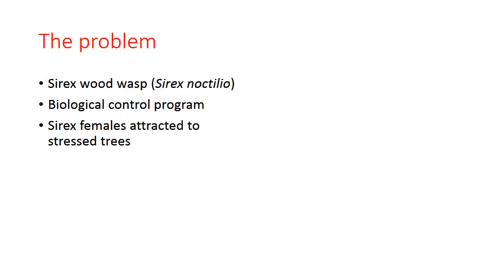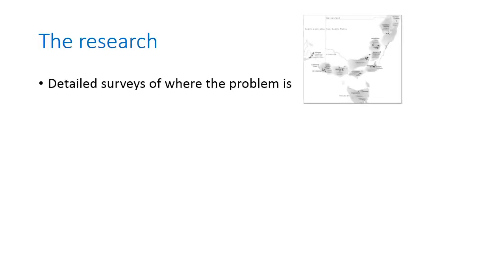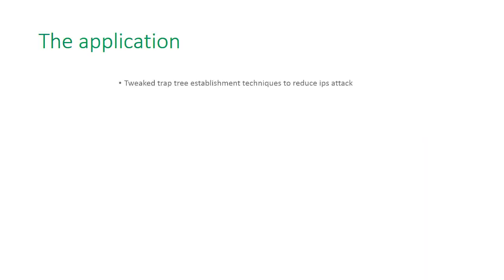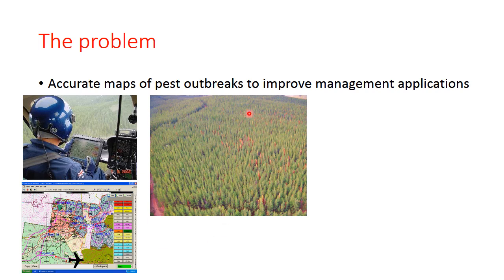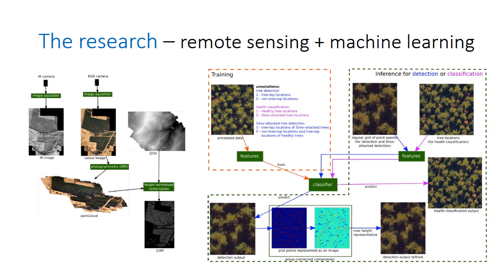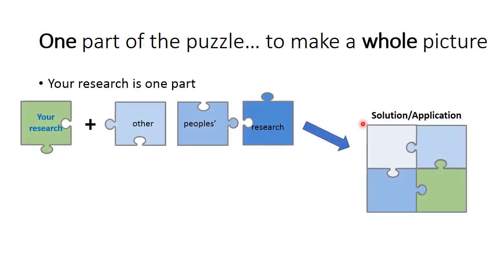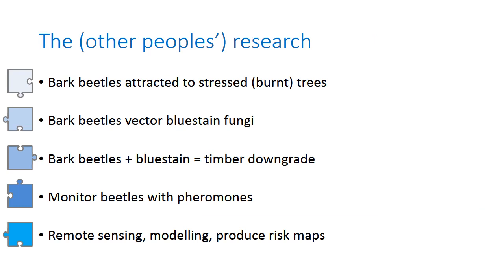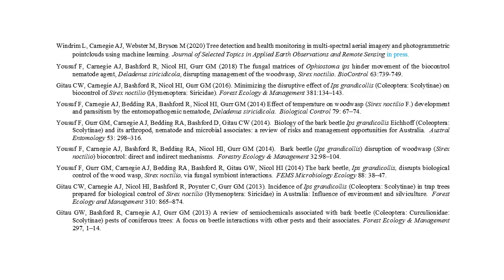TPCP Annual Meeting 2020 | From research to forest health applications - Angus Carnegie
The Tree Protection Co-operative Programme (TPCP) represents a Co-operative research initiative between the University of Pretoria and all private forestry companies in South Africa. It is also supported by the South African Government Department of Agriculture, Forestry and Fisheries.